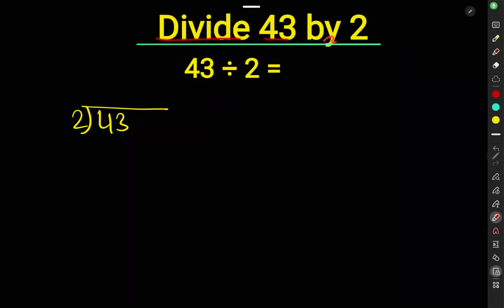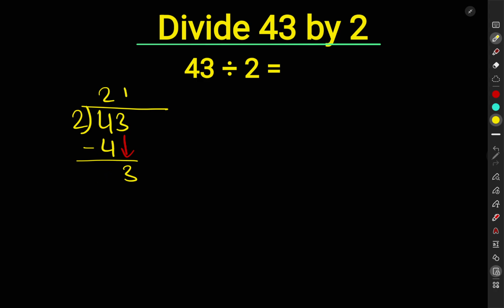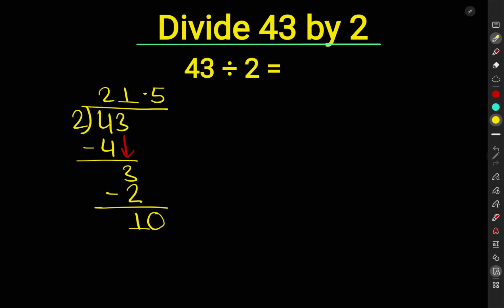43÷2 Divide 43 by 2 (Long division Method)